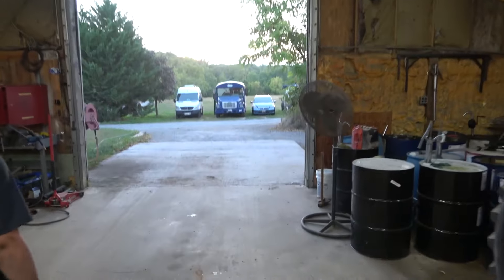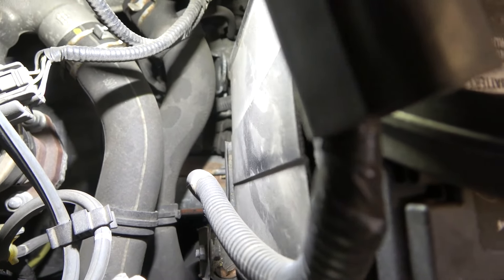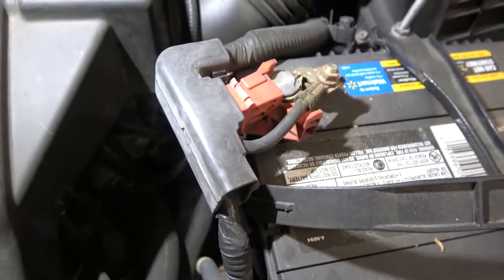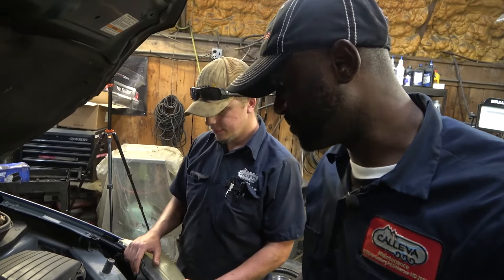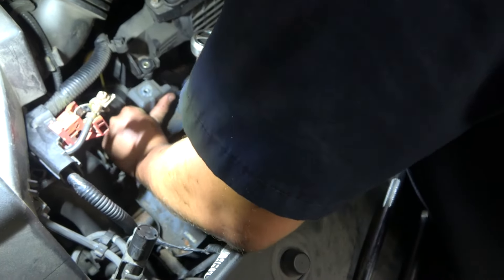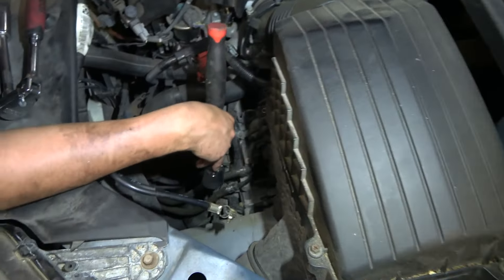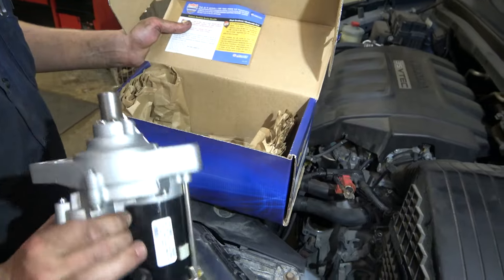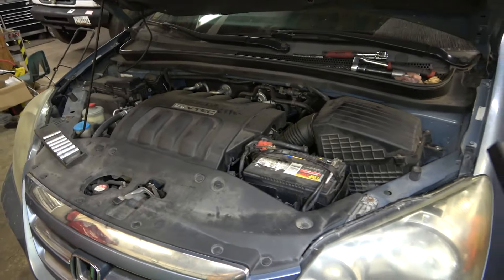Honda Odyssey intermittent No Crank No Start, is The Starter Bad or The Ignition Switch? Diagnosis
in this video I'm gonna share with you how to diagnose and fix an Intermittent No Crank No Start on a Honda Odyssey!